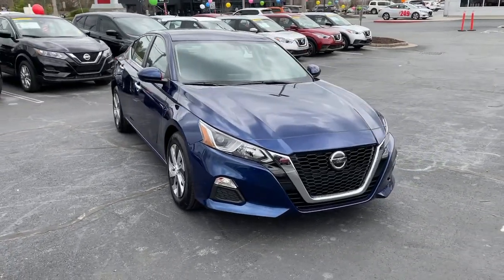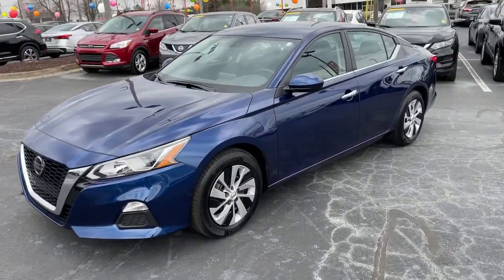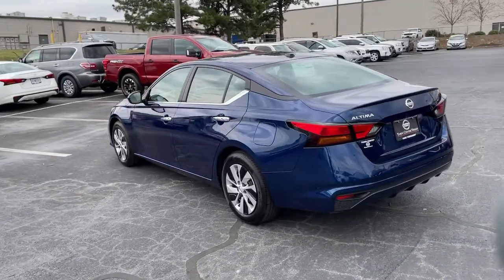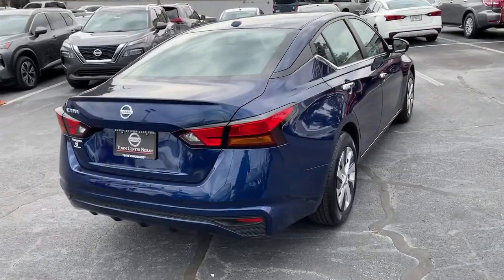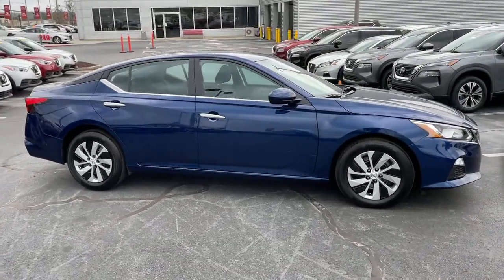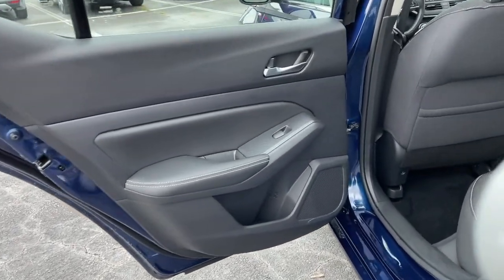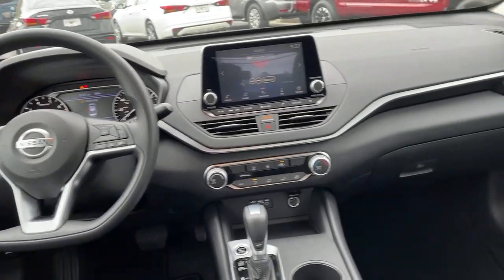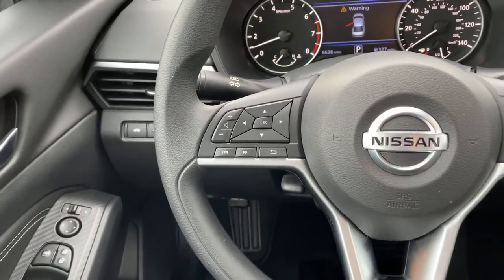2020 Nissan Altima Kennesaw, Marietta, Smyrna, Woodstock, Atlanta, GA PR7178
Deep Blue Pearl Used 2020 Nissan Altima available in Kennesaw, Georgia at Town Center Nissan. Servicing the Marietta, Smyrna, Woodstock, Atlanta, GA area.
2020 Nissan Altima 2.5 S - Stock#: PR7178 - VIN#: 1N4BL4BV2LC283235

2310 Barrett Lakes Blvd NW

Recent Arrival! Priced below KBB Fair Purchase Price! Odometer is 4848 miles below market average!brbrClean CARFAX.brbrDeep Blue Pearl 2020 Nissan Altima 2.5 S FWD CVT with Xtronic 2.5L 4-Cylinder DOHC 16VbrbrCertified.